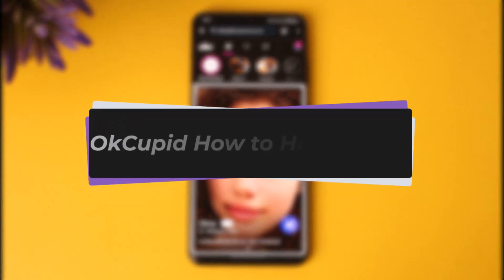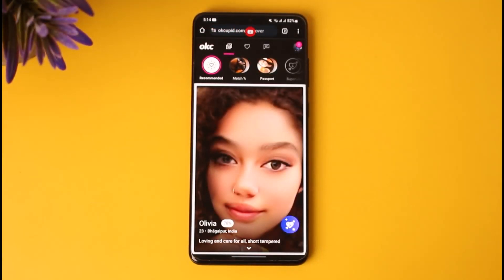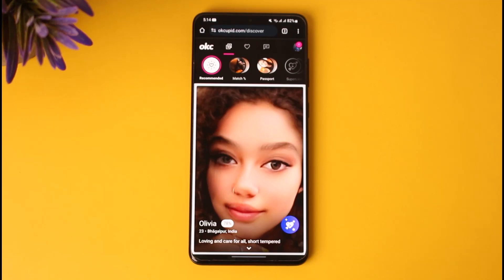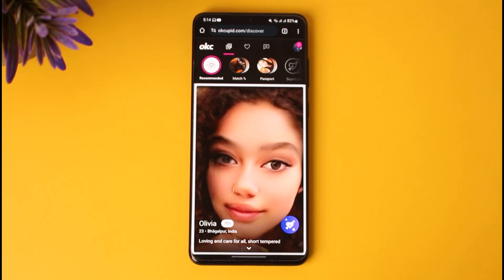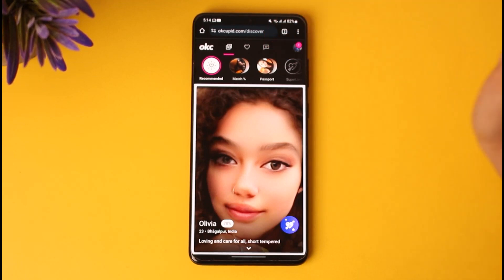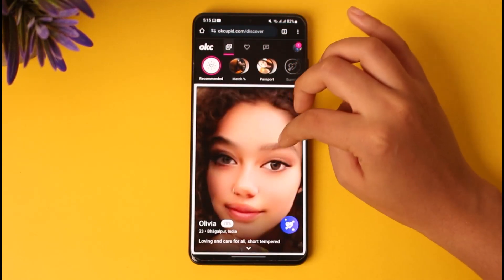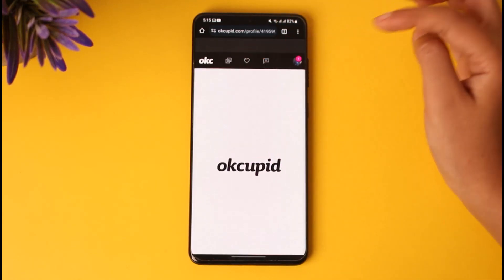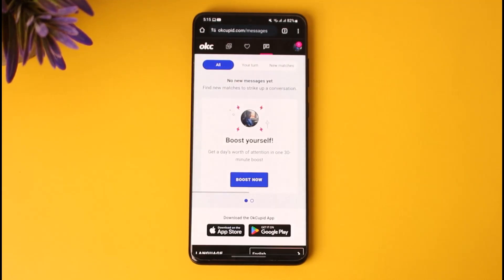OkCupid How to Hide Profile !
In this tutorial, I will guide you on how you can easily hide your profile on OkCupid.
0:00 Intro
0:14 Access OkCupid
0:26 Hide profile
1:30 Conclusion